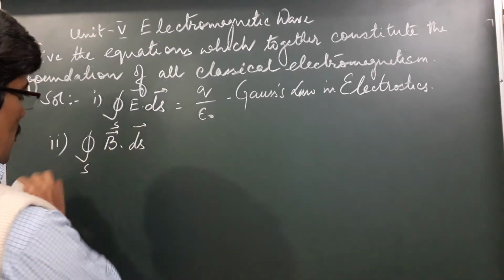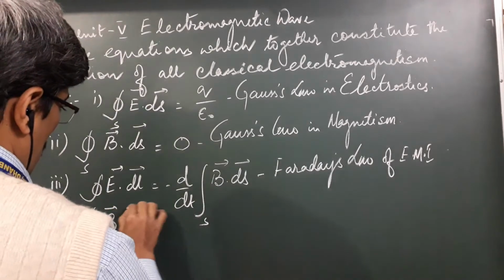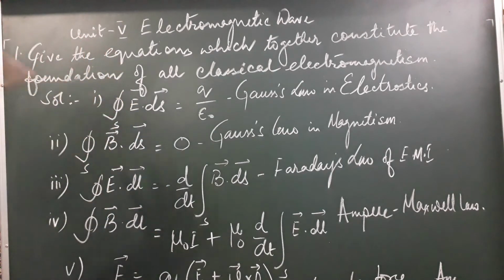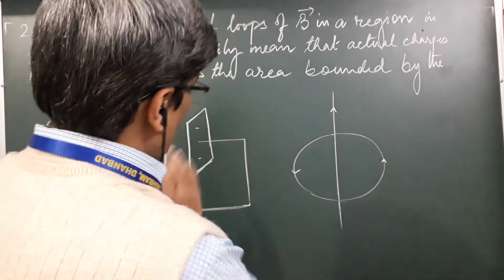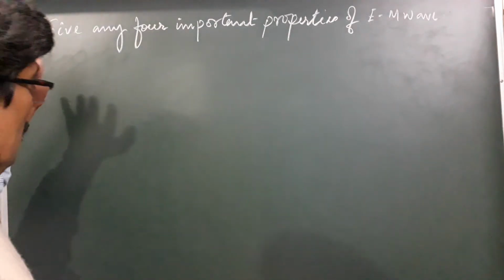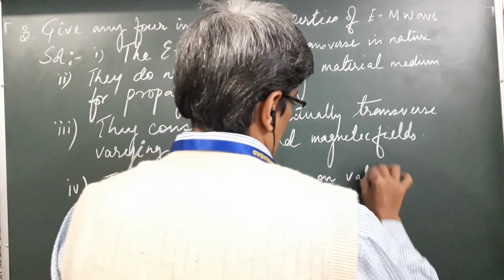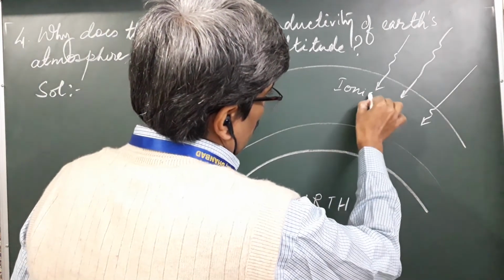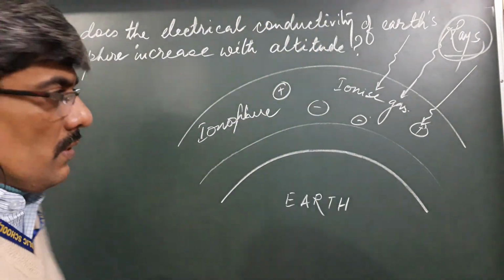STD XII SC PHY UNIT V ELECTROMAGNETIC WAVES